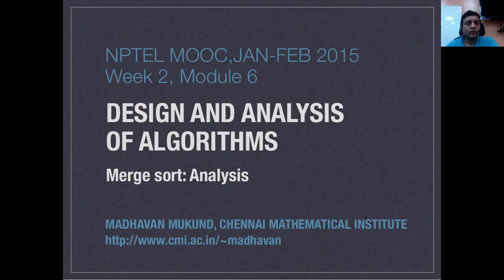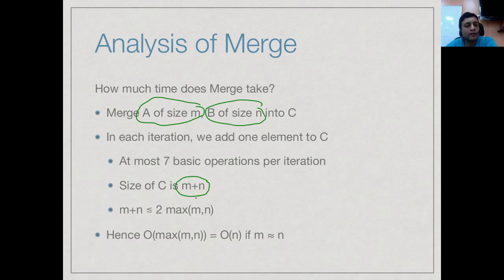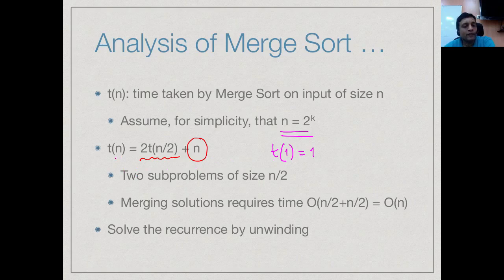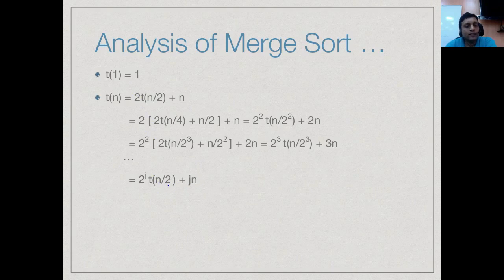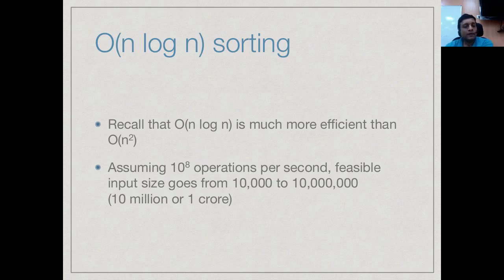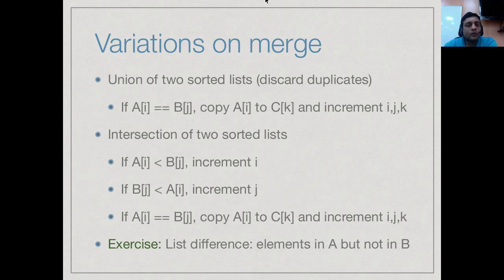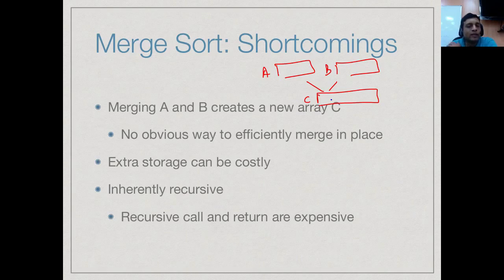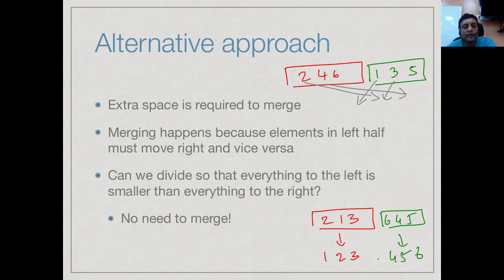14 Merge sort analysis DAA